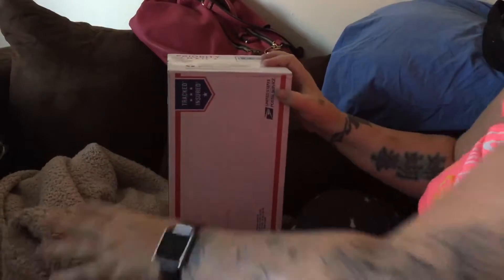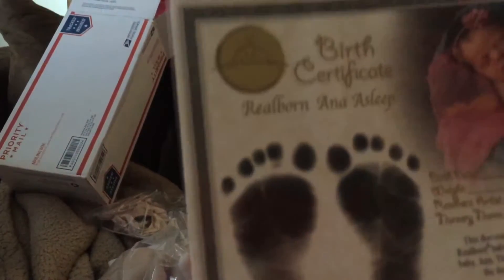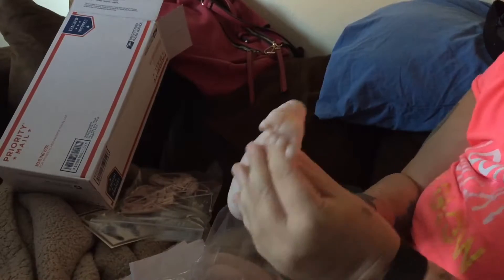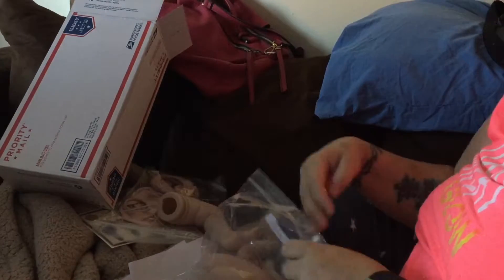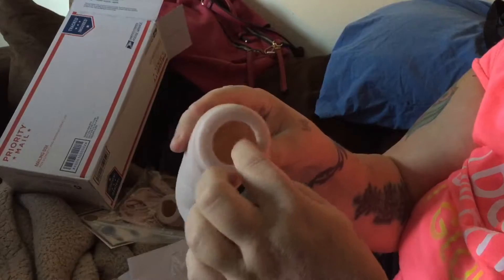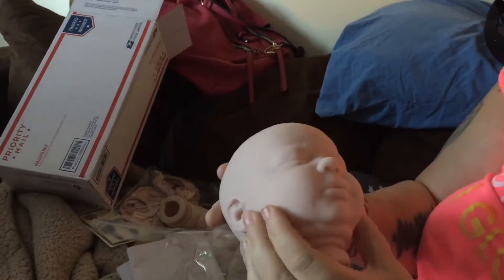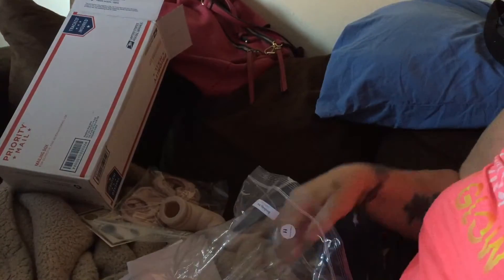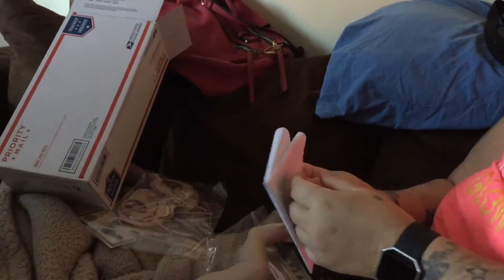Reborn kit Ana sleeping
Reborn kit opening of Ana from bountiful Baby